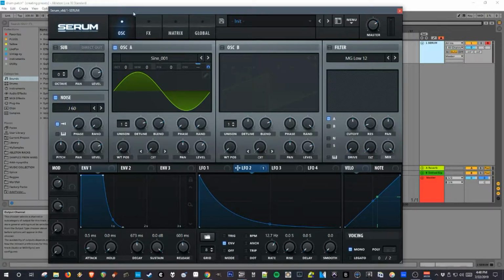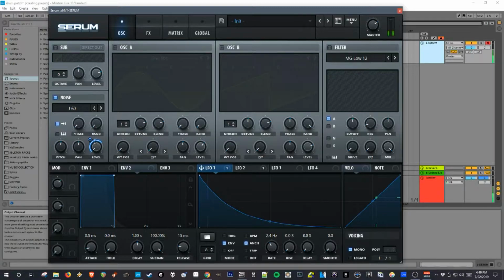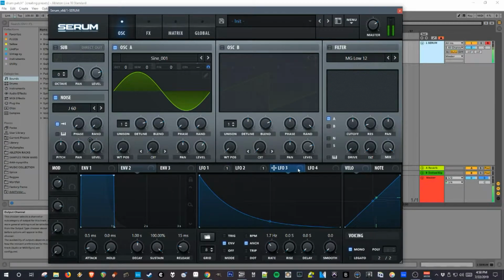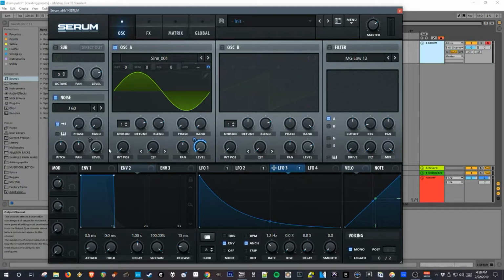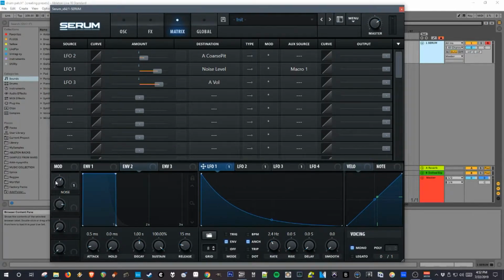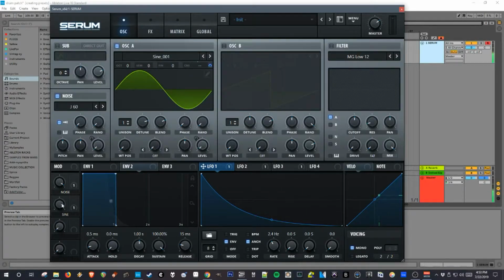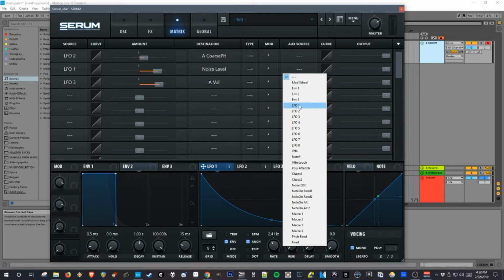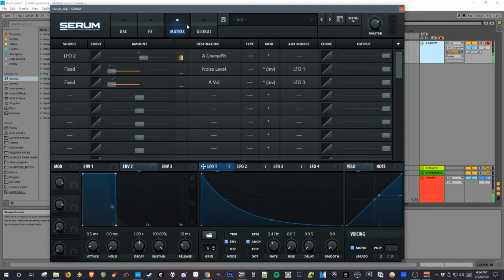Serum for DRUMS: 2 quick tips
2 ways to allow you to tweak the volume of oscillators quickly after envelopes have been applied.